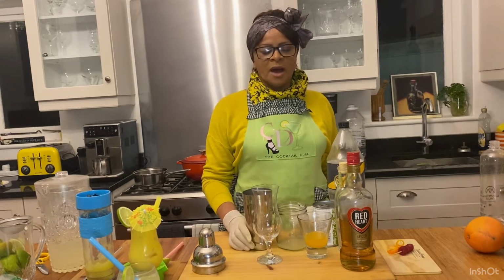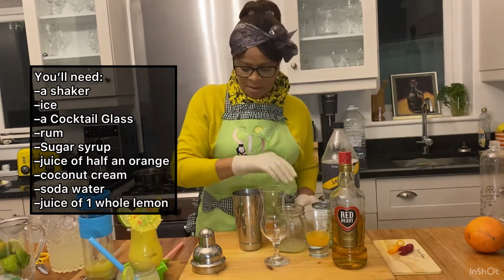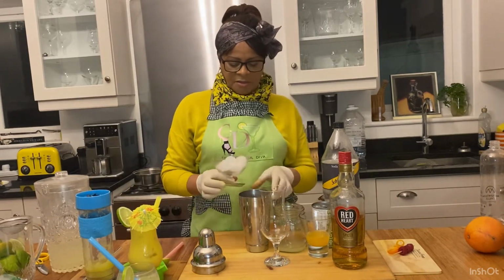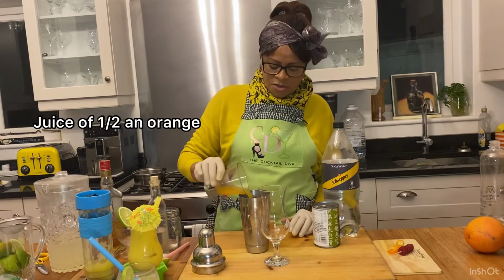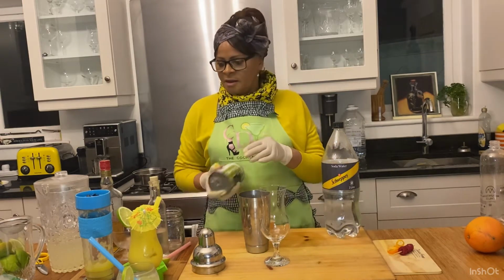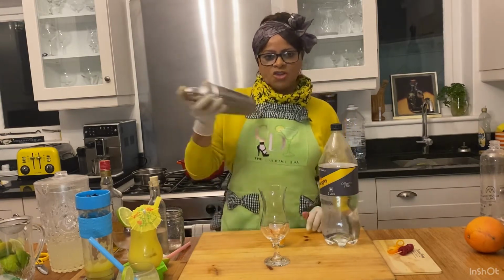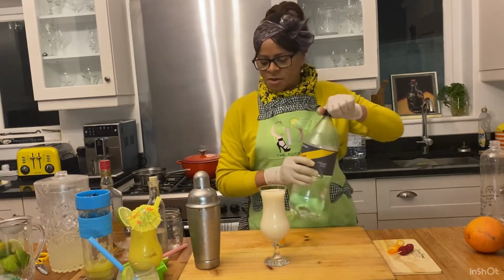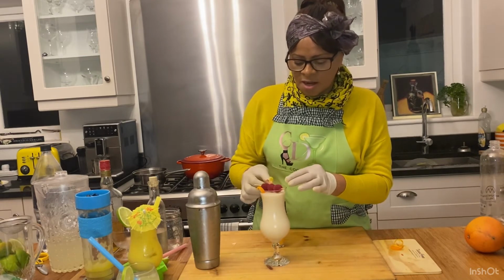Let’s make an Tobago Fizz| rum cocktail 🍹| thecocktaildiva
Follow me @thecocktaildiva on TikTok
Follow me the_cocktaildiva on instagram
Follow me thecocktaildiva on Facebook